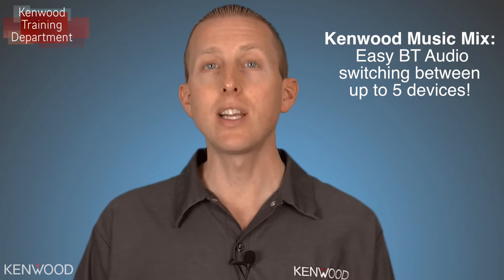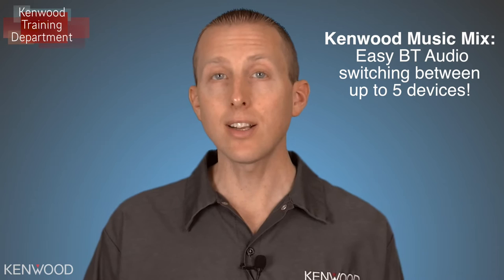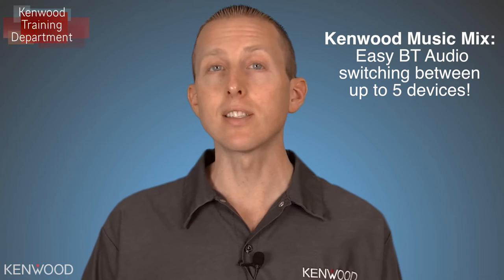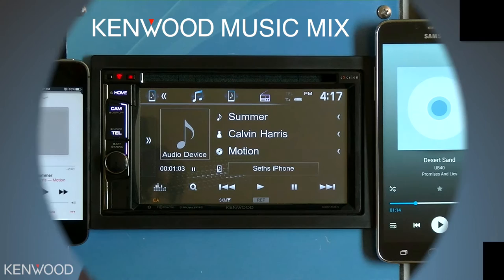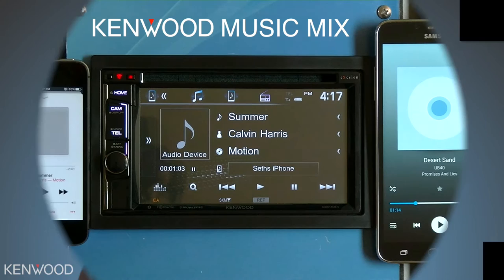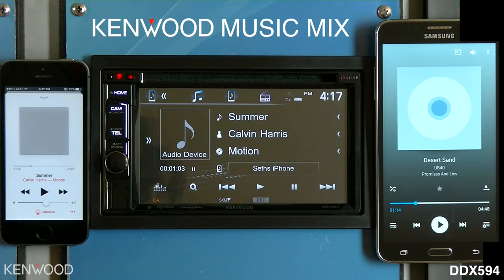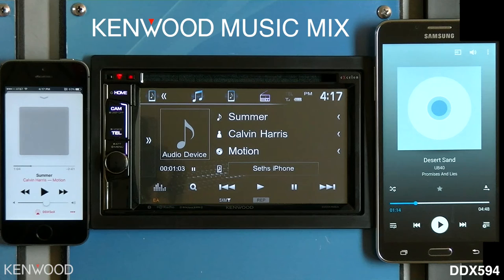KENWOOD Music Mix for 2017 Multimedia Receivers (DDX394, DDX594, DDX794)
This product information video demonstrates how to use Kenwood's new Music Mix with a 2017 Kenwood multimedia receiver.  Kenwood Music Mix:  Makes switching between Bluetooth Audio devices easy!